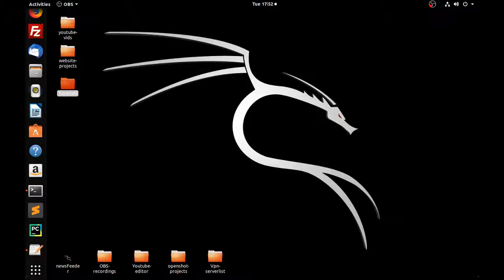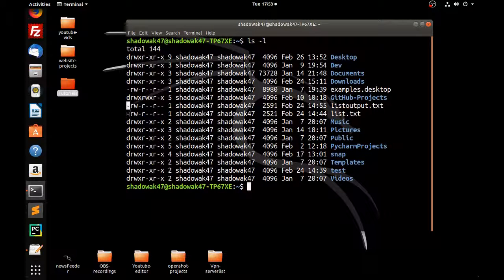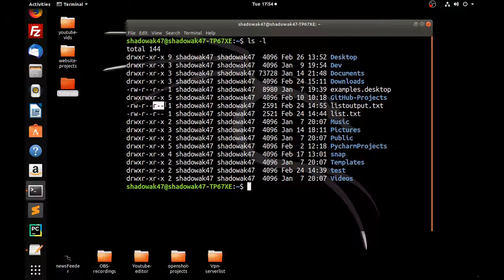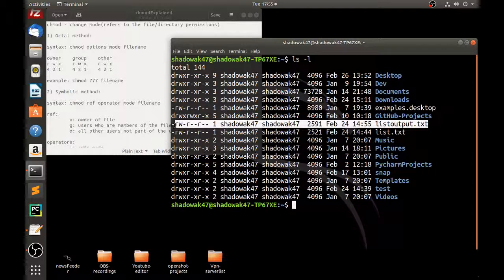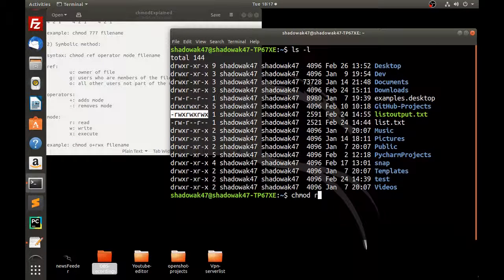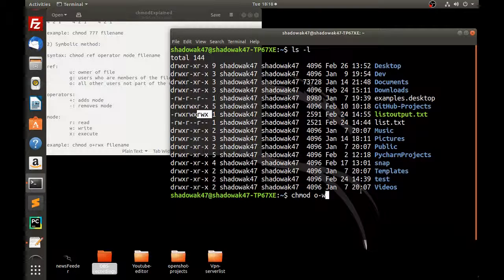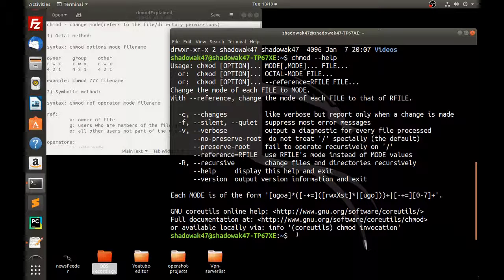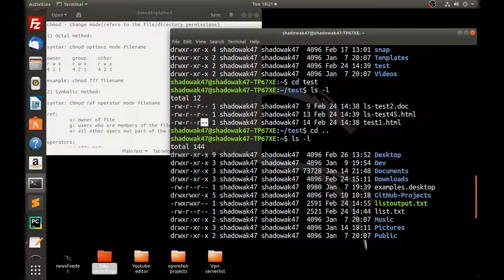How to chmod in linux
This video demonstrates two ways to change file permissions in the linux environment. The first method is the octal method of changing file permissions and the second method is the symbolic method.